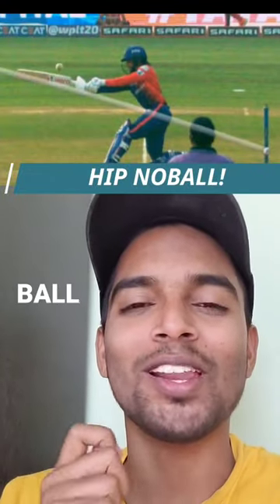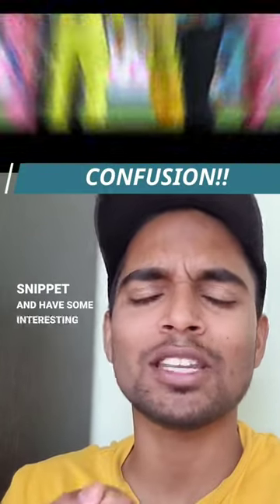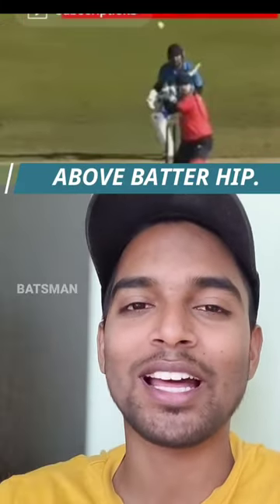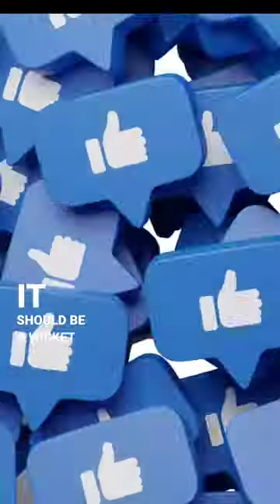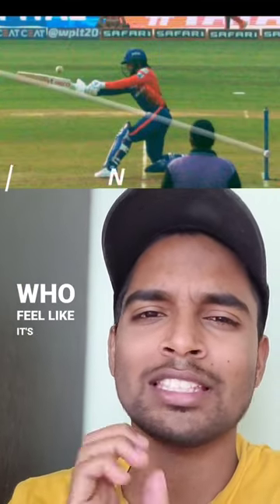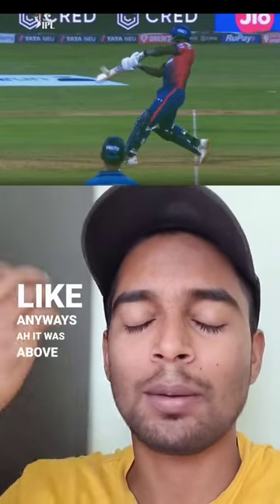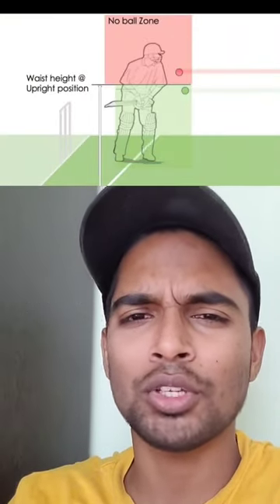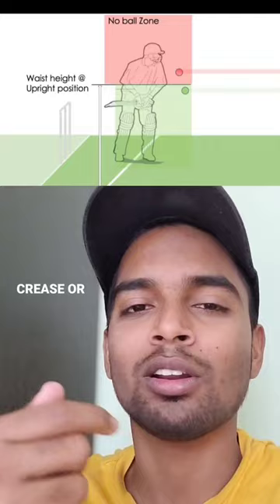OVER WAIST NOBALL EXPLAINED | OUT OR NOT OUT? | Vanchi